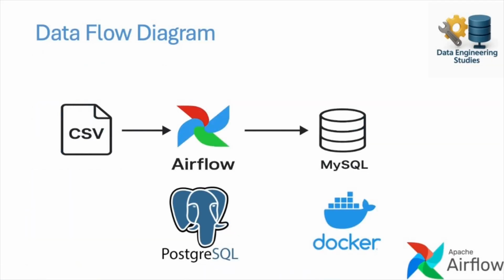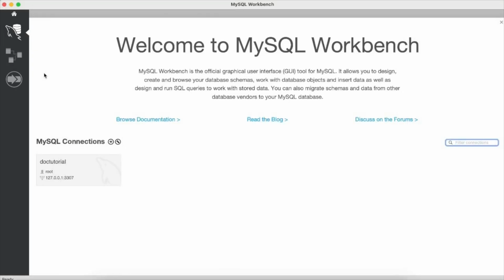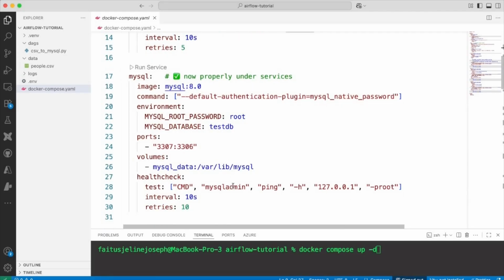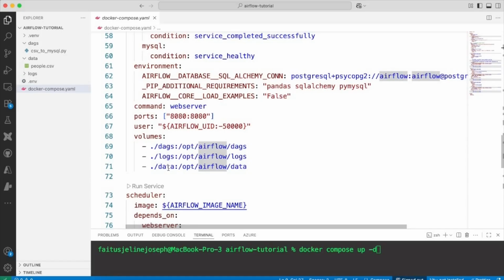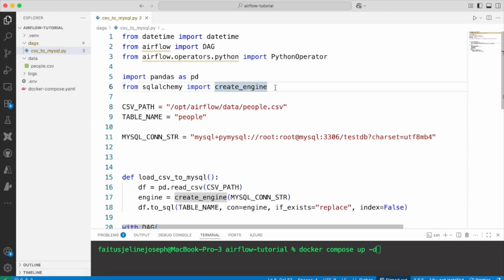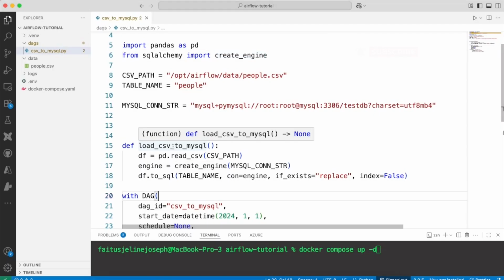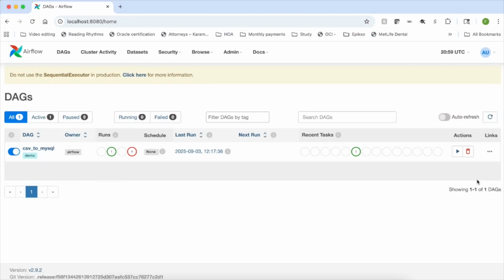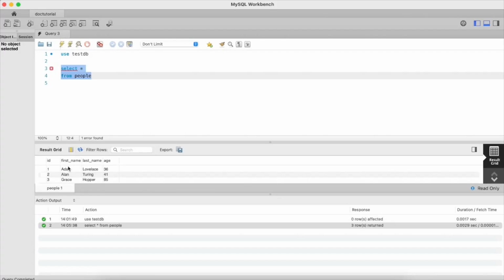Build Your First Data Pipeline project using Apache Airflow | End-to-End Project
In this video, demonstrated an end-to-end Apache Airflow project. You’ll learn how to set up Airflow with Docker Compose, access the web UI, and build your first data pipeline by triggering a DAG.